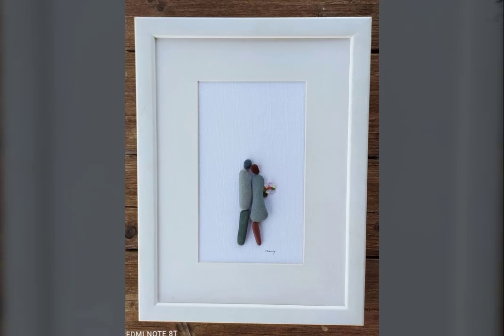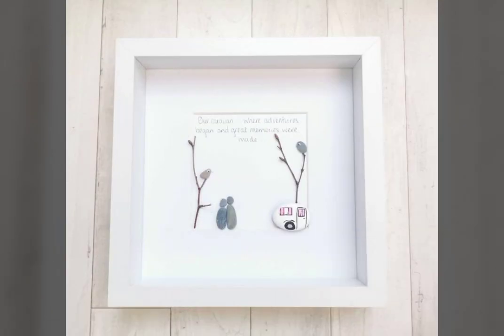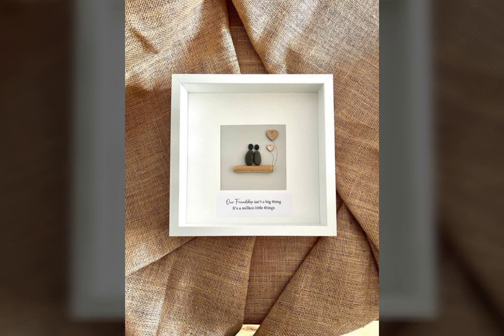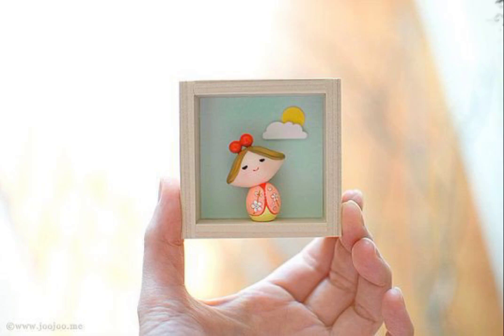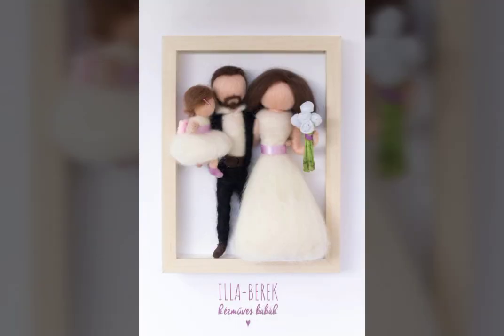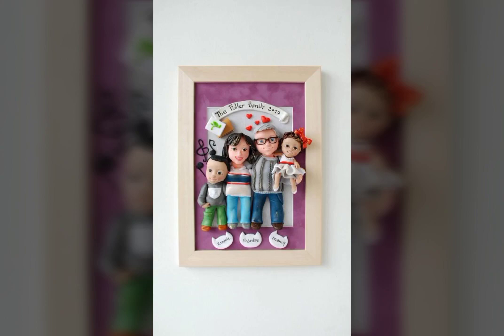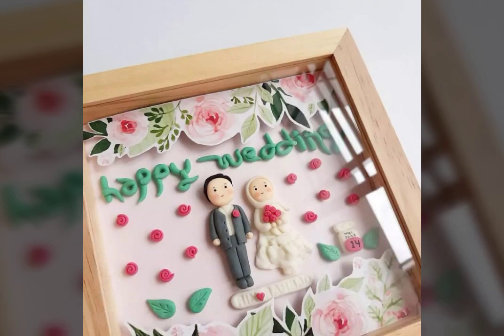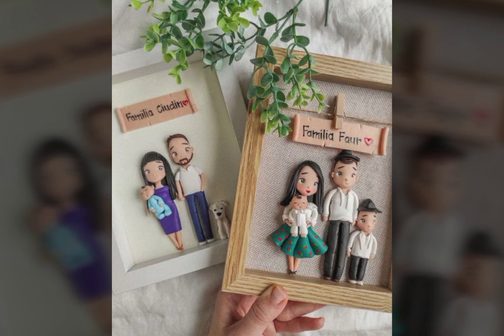diy Best pebbles art for family||diy 30+pebbles art||stone art||rocks art||pebbles painting